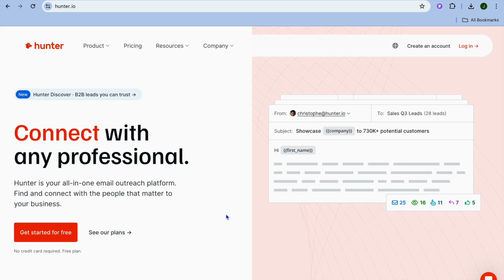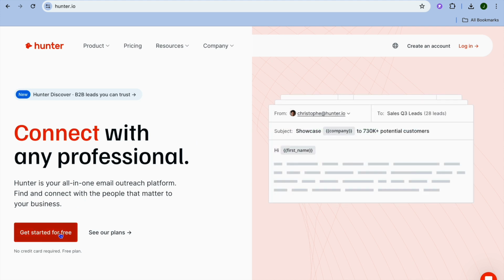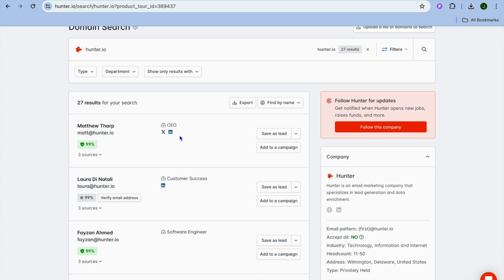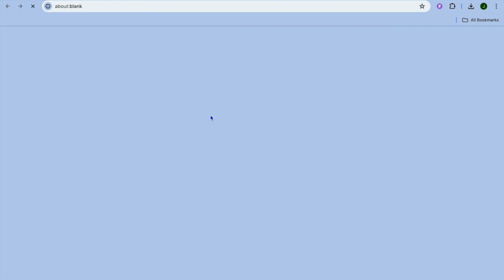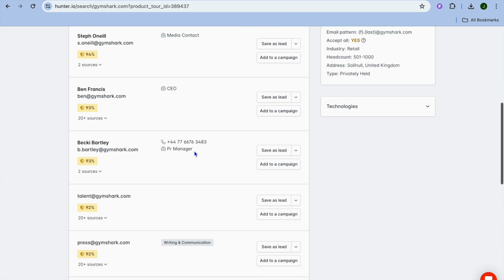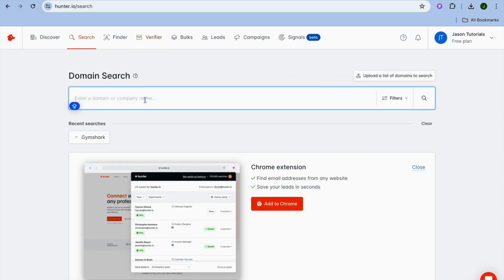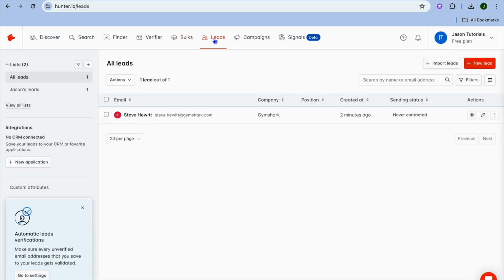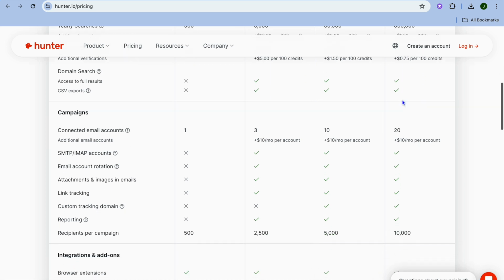HOW TO USE HUNTER IO EMAIL OUTREACH PLATFORM